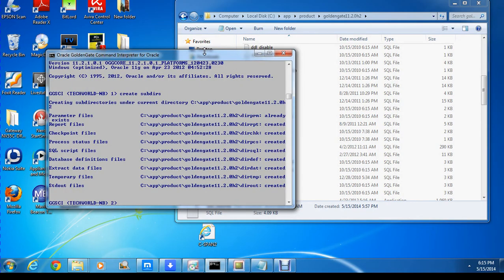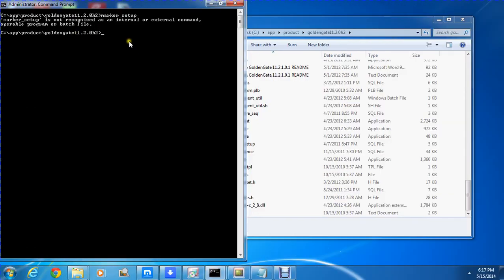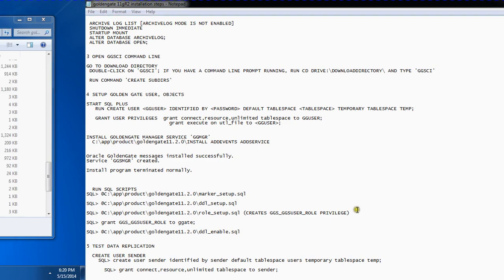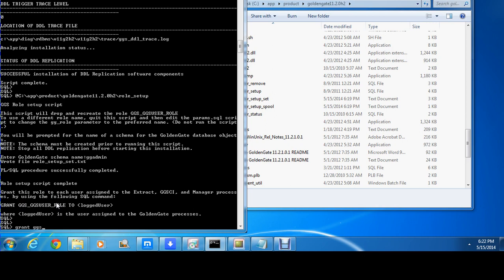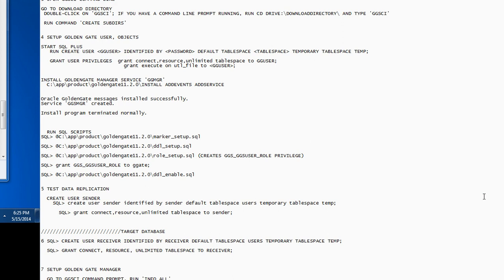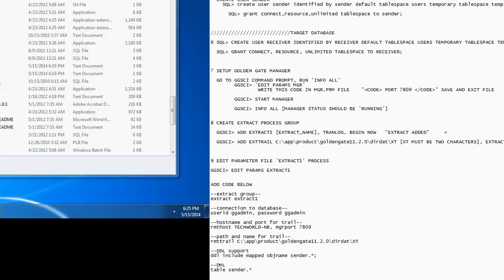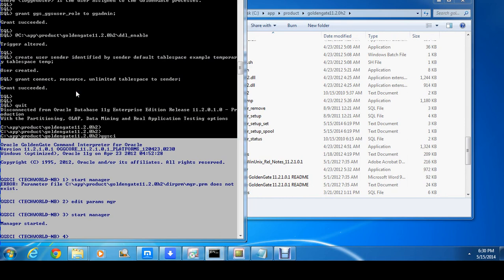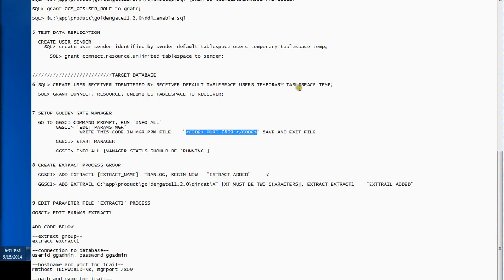Oracle GoldenGate 11gR2: Hands on Tutorial 2 Unidirectional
In this tutorial you will learn how to install, and administer oracle goldengate 11g r2.